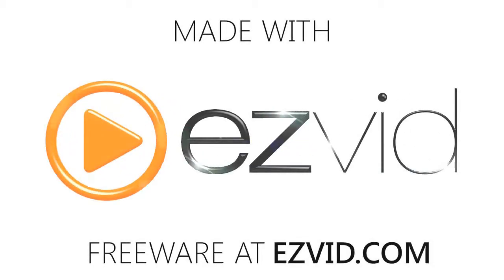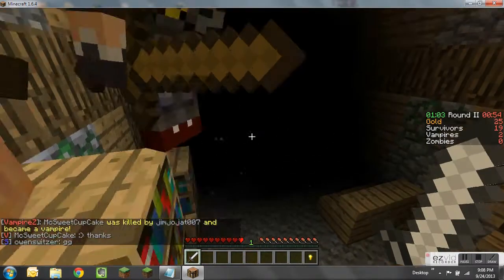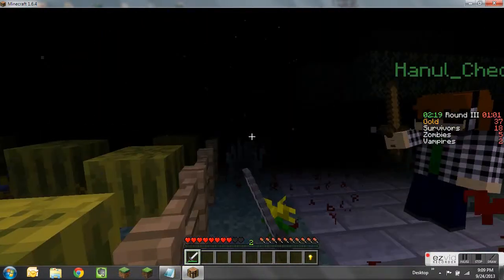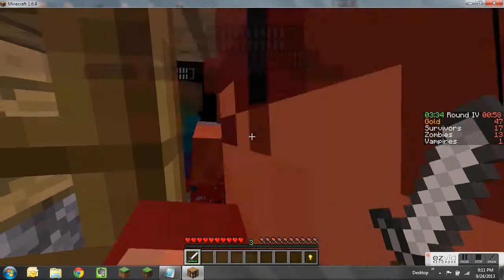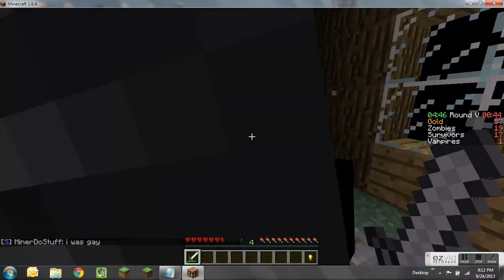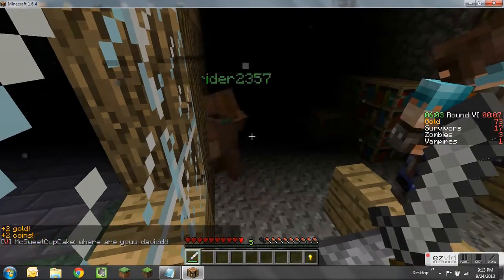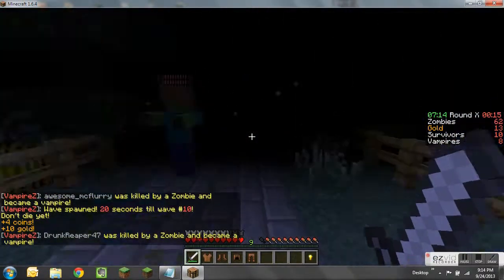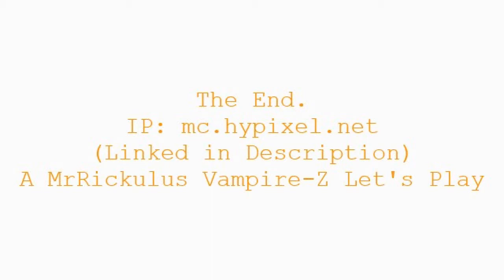Vampire-Z episode 0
mc.hypixel.net
Terrible Mic Quality